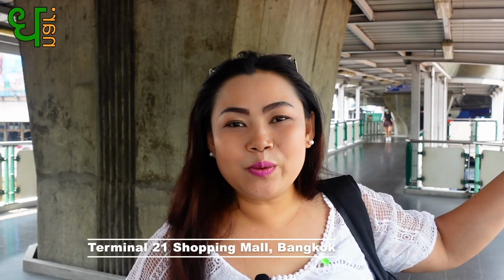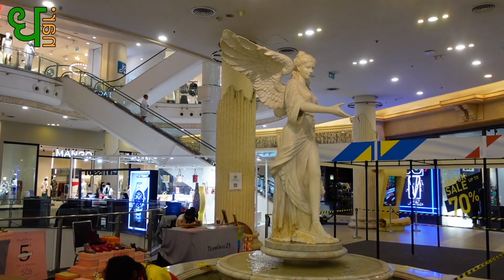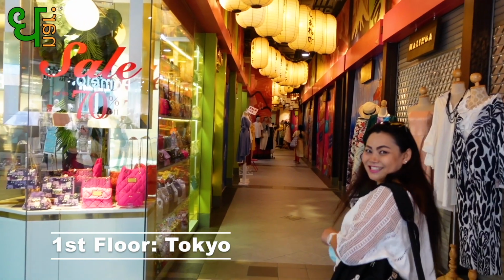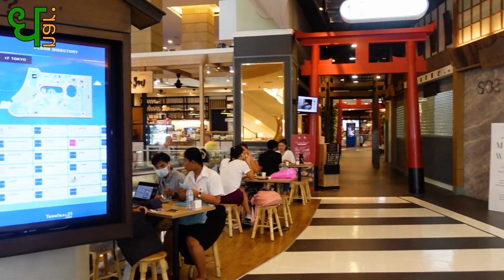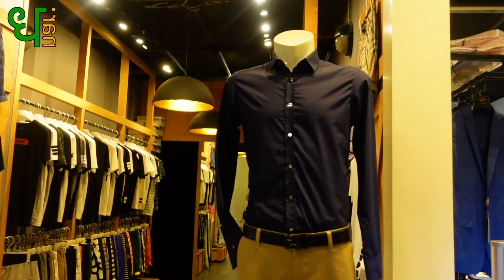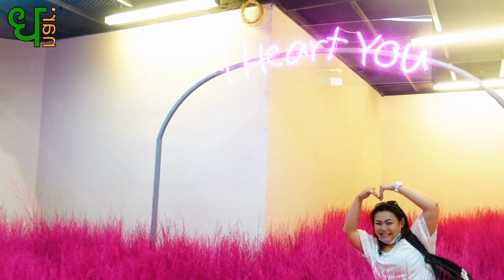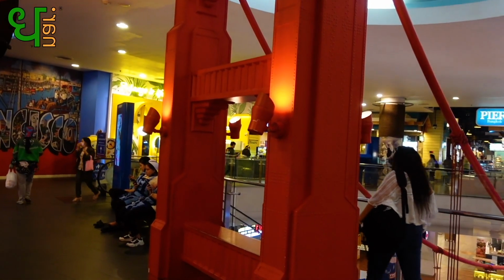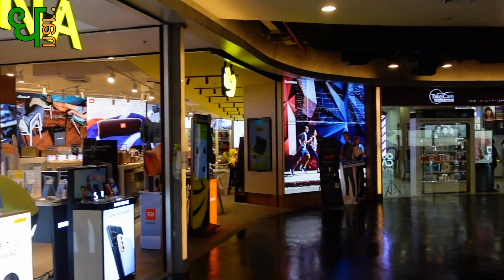Terminal 21 mall Bangkok Thailand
Terminal 21, a high-end shopping mall right at the heart of Bangkok. This mall located in the Sukhumvit road was built in 2011 in the Asoke area and has been successful ever since, so successful that this mall has branched out in two other places in Thailand. One of their branches is in Pattaya and the other one is in Korat. This mall has its own uniqueness and charm to it because of its unusual and interesting theme. The mall is called Terminal 21 is because it is an airport themed mall with its floors designed in such a way that it represents different cities in the world. The whole experience makes you feel as if you are travelling from one city to another to experience their ambience and cultures. Starting with the lower ground floor which is in the Caribbean theme, the whole setting of the floor feels like you are in the sea shore complex at the Bahamas where you can get some delicious appetizers, drinks and snacks to enjoy your beach experience. Going up to the ground floor which is inspired by the city of Rome, the walls have Latin verses engrained with them along with beautiful Roman statues placed as a decorative piece to give a small interpretation of a Roman palladium, this floor has many high-end luxury brands such as Mango, Guess, Jaspal, etc. As you go up to the Middle floor, you can find yourself in the beautiful city of Paris where you can find even more high-end fashion brands. In the 1st and 2nd floor which is the Tokyo and London city of the mall, you can find a wide variety of clothing belonging to local brands. You can get both formal and casual wear in a reasonable price. On the 3rd floor is the Istanbul section where there are a good variety of accessories and gemstones you can find. The 4th and 5th floor is where there is a wide variety of restaurants and eating places, including the gigantic Pier 21 food court that has a wide variety of dishes for a very cheap price. On the last floor which is called Hollywood which has the SF Cinema hall, plenty of electronic shops and a fitness center. The architecture, availability and variety of activities to do in the mall makes it a nice attraction for people to visit as a good day out. If you would like to go around the around for just a few hours. @DhanariEcommerce  team invites you to visit the Terminal 21 shopping mall.